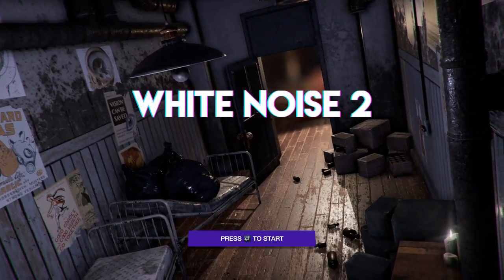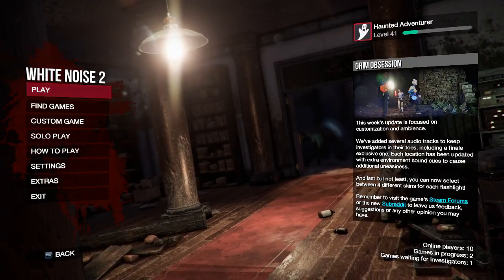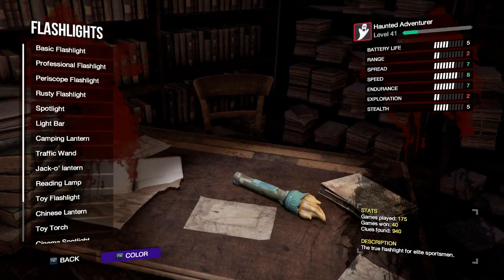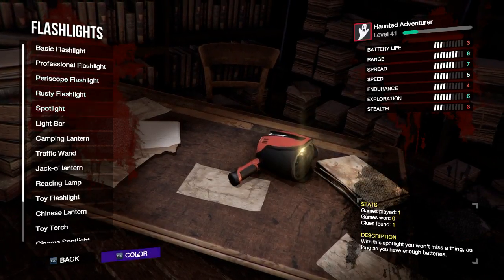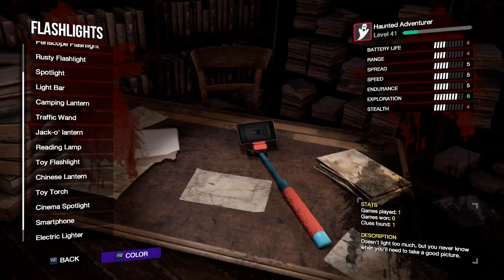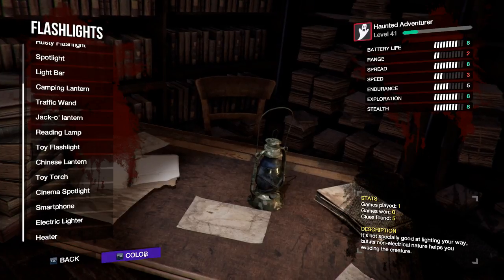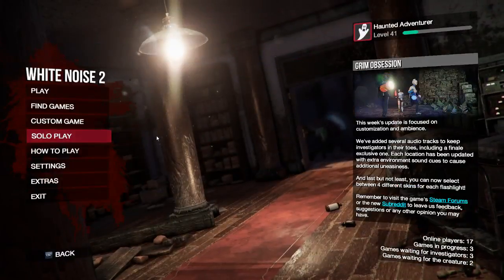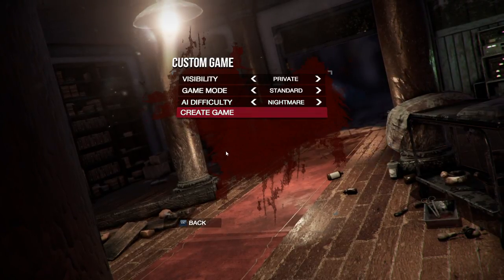Let's Play White Noise 2 Solo Yolo #13 New Update 24 with Hardcore Hannah (PC Gameplay)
Hello everyone! I intended to play Hannah on Nightmare Difficulty to compare to my normal experiences, but apparently that cannot be done in solo mode. But I haven't played Hannah with all the new changes, so Hannah gets another run... with a different coloured torch!

I am playing White Noise 2 solo with Windows 10. White Noise is a 4vs1 on-line asymmetrical horror game pitting investigators vs the creature.

PC Hardware & OS:
Intel® Core™ i7 CPU 950 @ 3.07GHz × 8; 12 GB RAM
GPU Nvidia GeForce GTX 560 Ti Driver Version 378.49